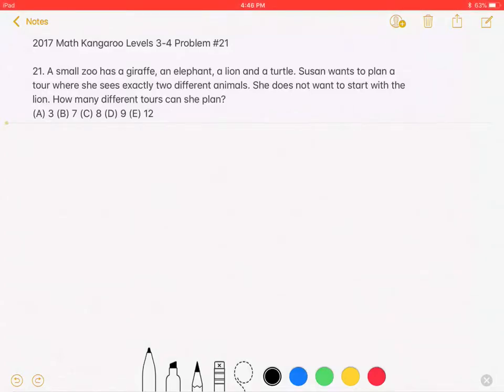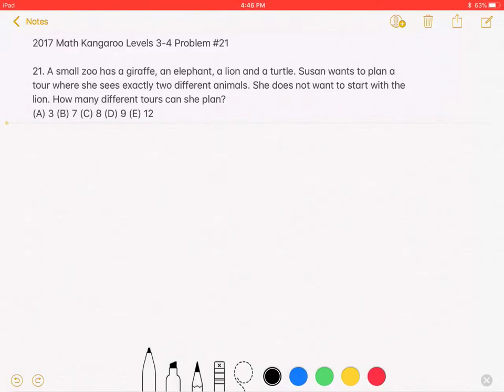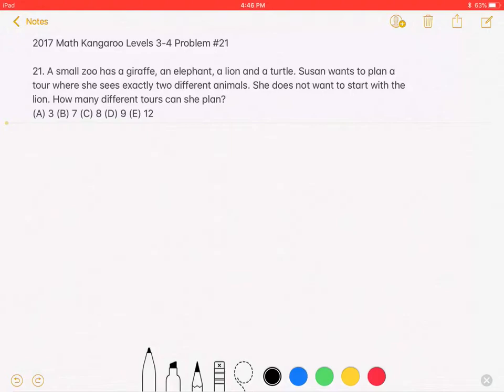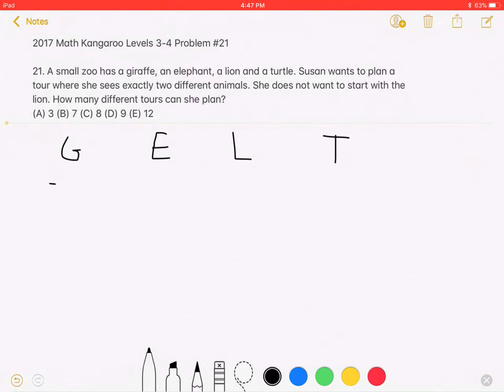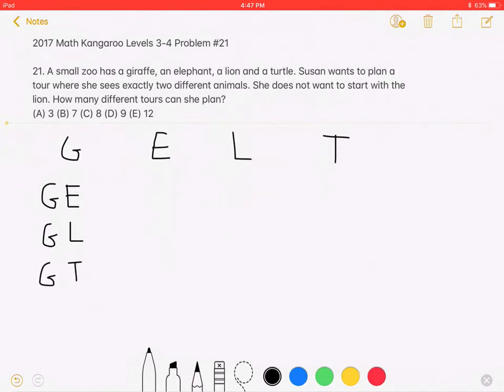2017 Math Kangaroo Levels 3-4 Problem #21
2017 Math Kangaroo Levels 3-4 Problem #21

21. A small zoo has a giraffe, an elephant, a lion and a turtle. Susan wants to plan a tour where she sees exactly two different animals. She does not want to start with the lion. How many different tours can she plan?